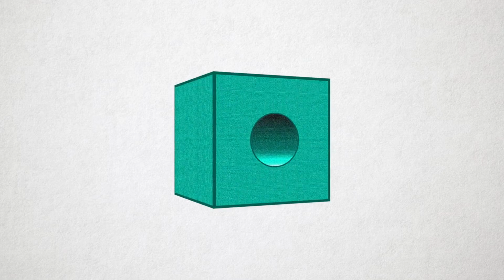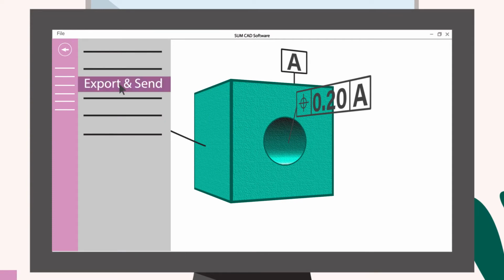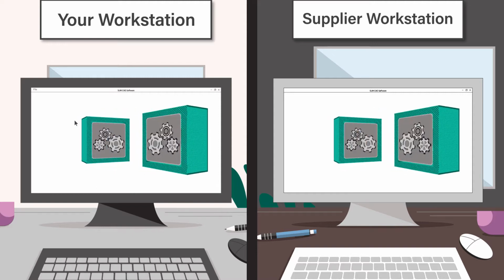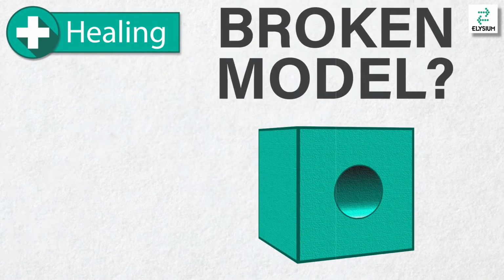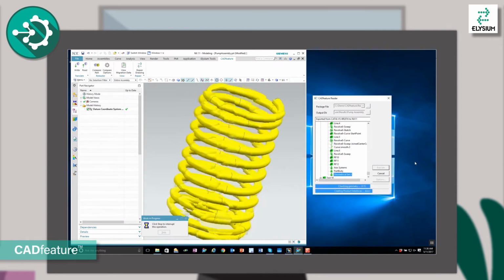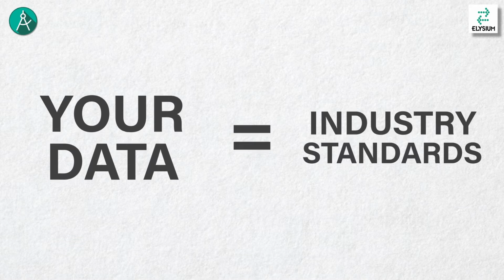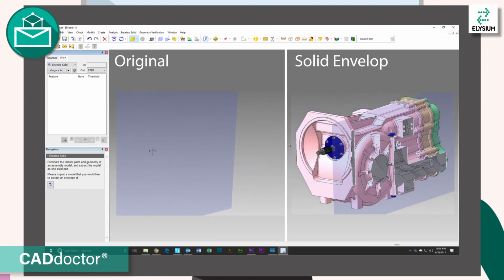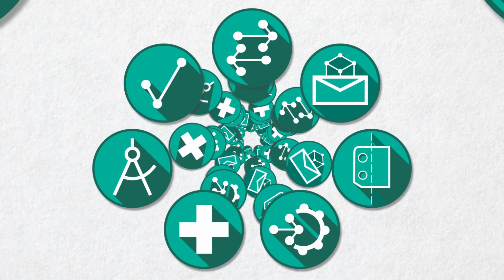Elysium CADfeature | Premium Solutions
Poznaj możliwości Elysium!